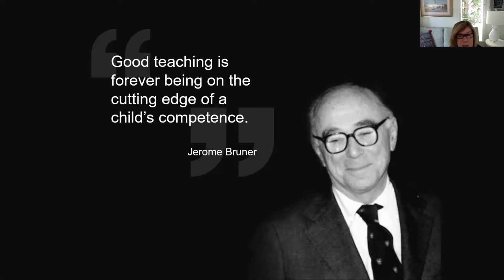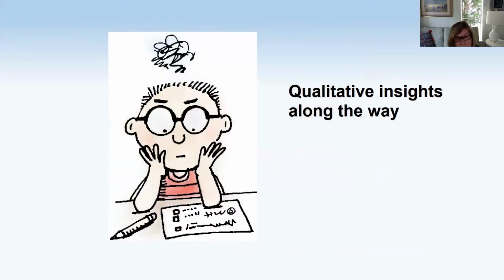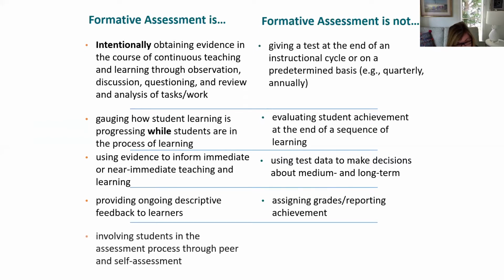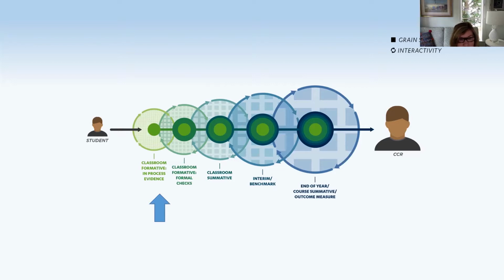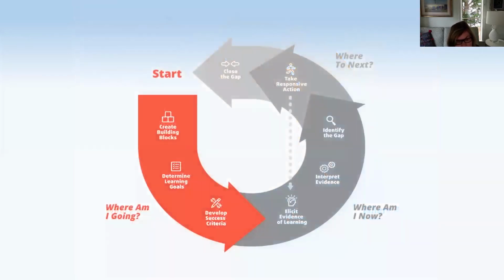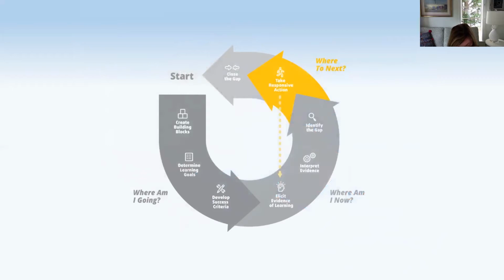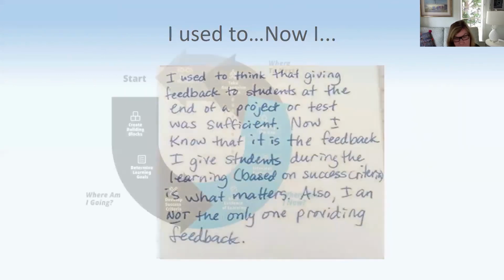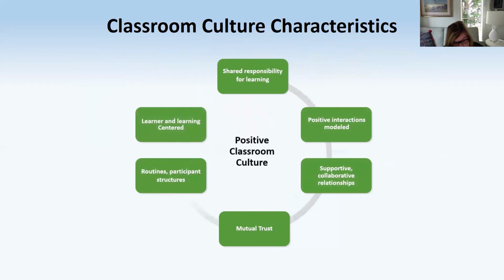Formative Assessment Overview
Margaret Heritage gives an introduction to Formative Assessment and provides an overview of our online Formative Assessment course.